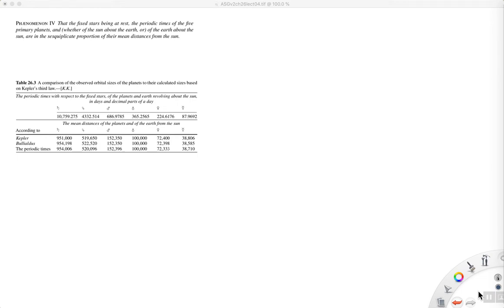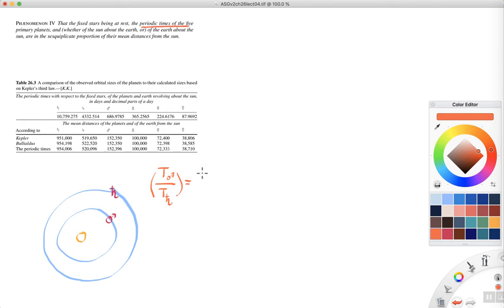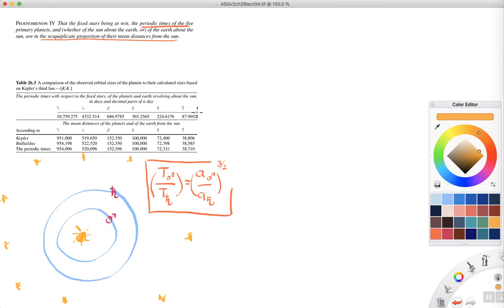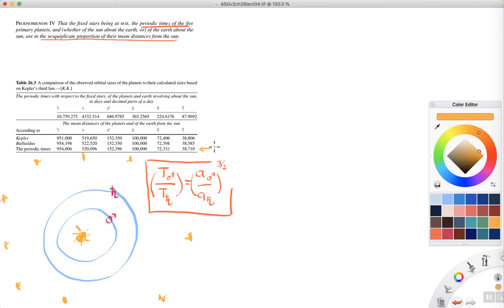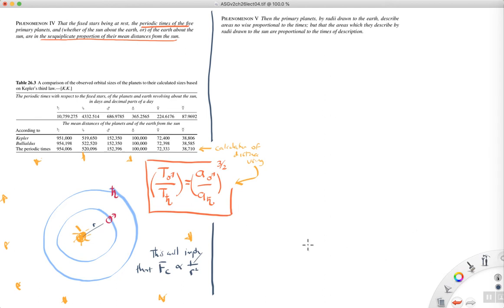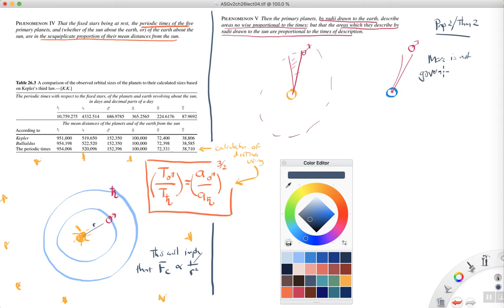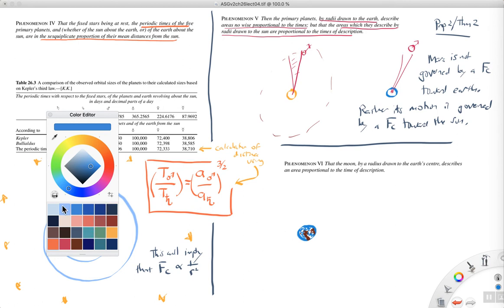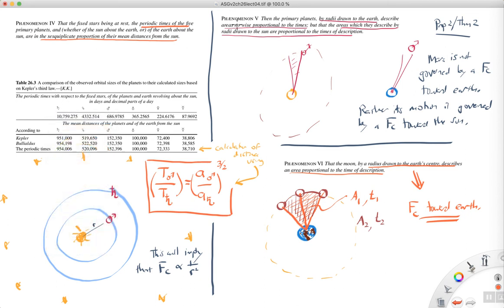Planetary motion (ASGv2Ch26Lect04)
In this lecture, we finally finish discussing the Phenomena of planetary motion laid out in Book III of Newton's Principia.

Where is Newton going with all this?  He is going to argue (in the following chapter) that the motion of the planets and their moons provide evidence that gravitation is a universal quality which all bodies possess.